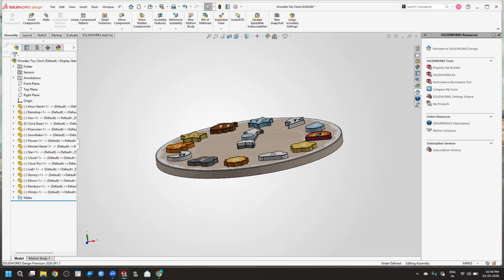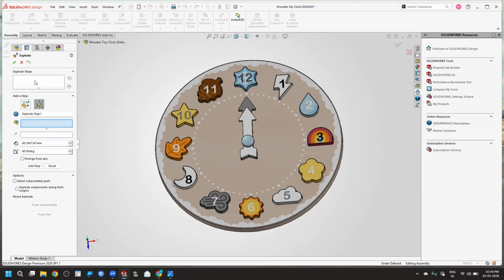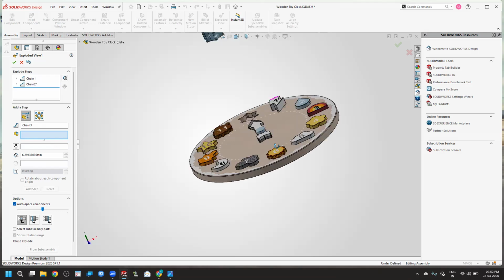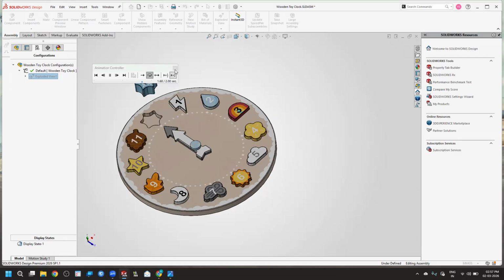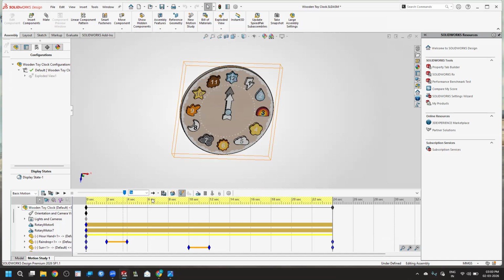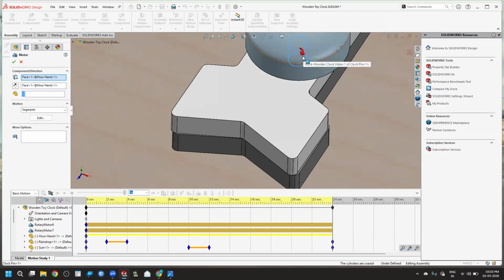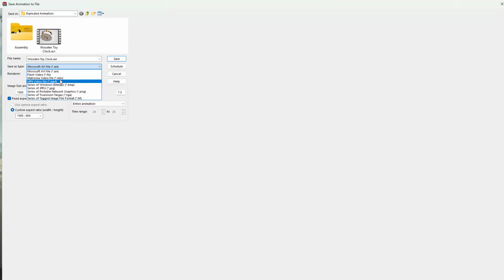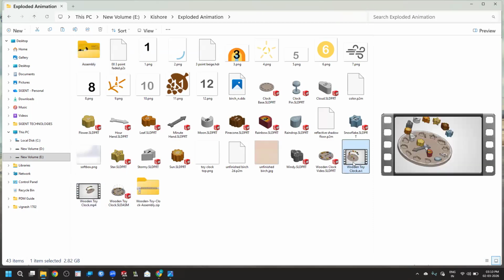How to animate Exploded Views in SOLIDWORKS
In this video I'm going to explain about Exploded views in solidworks.
This is going to be a friendly beginners tutorial. In this solidworks exploded view animation video I'm going to explain about how to make a exploded view to how to animate your exploded views.

how to make exploded views
how to turn off and on the exploded view
how to make automatic exploded view in solidworks
how to delete exploded views
Exploded views solidworks tutorial